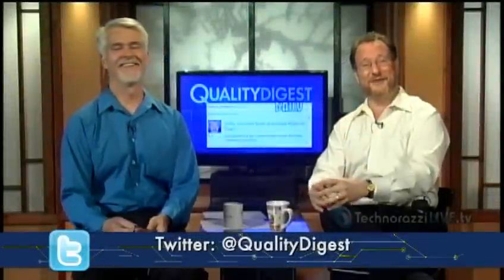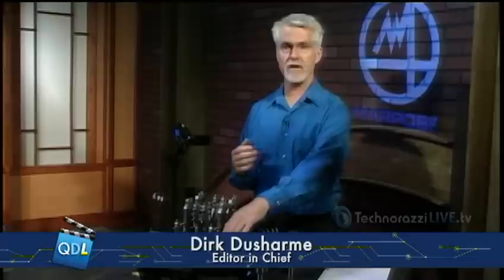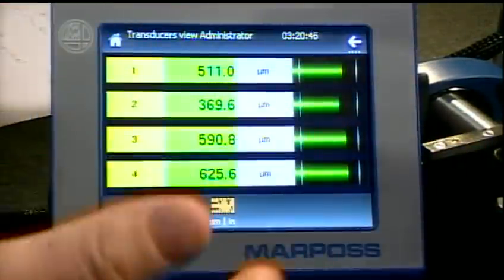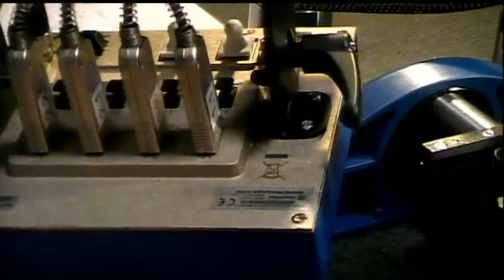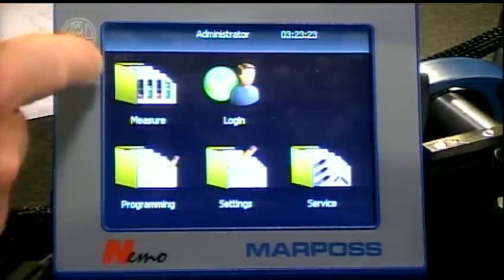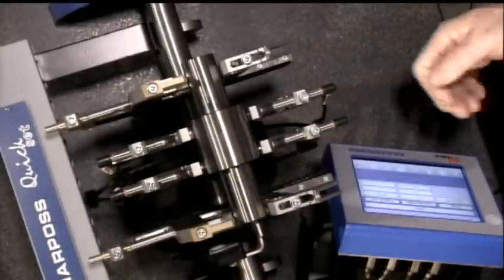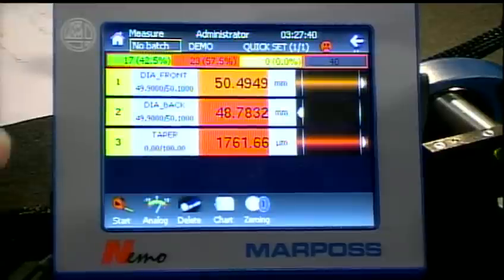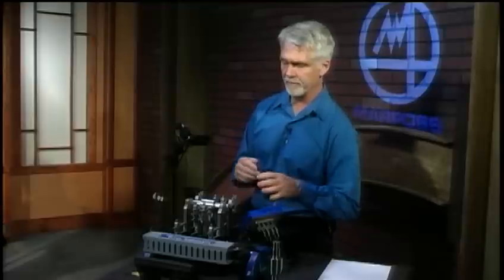Tech Corner: The Marposs Nemo8, RedCrown2, and Horizontal Quick Set (QDL, 4-25-14)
Here is our Tech Corner featuring a series of Marposs products: The Nemo8, RedCrown2, and Horizontal Quick Set. The segment is taken from the April 25th, 2014 episode of Quality Digest Live.

To email your questions to Quality Digest LIVE